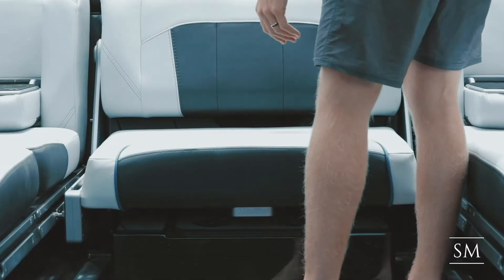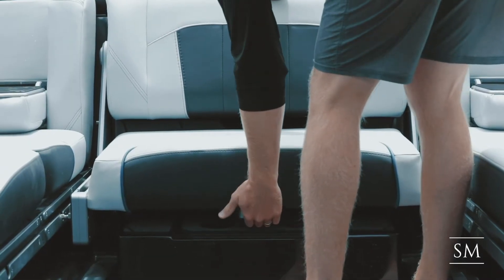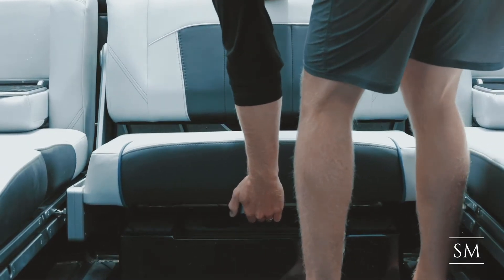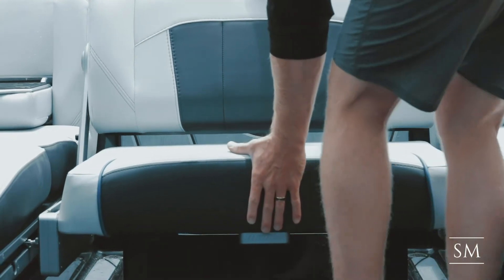Malibu Wake View Bench with Integrated Table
Music created by Travis Thomas